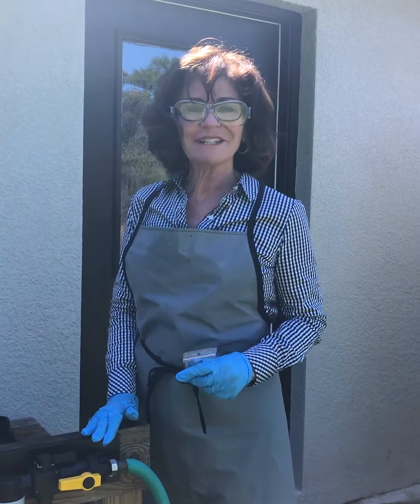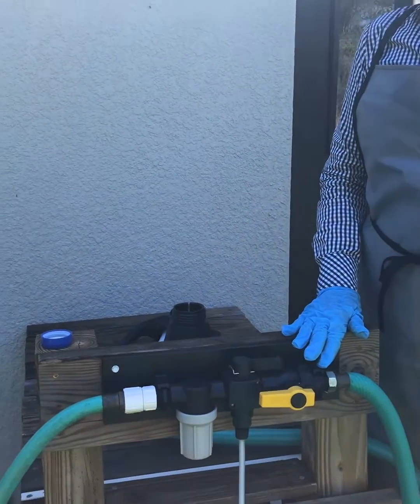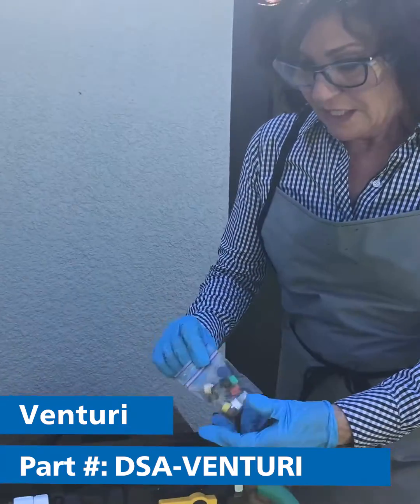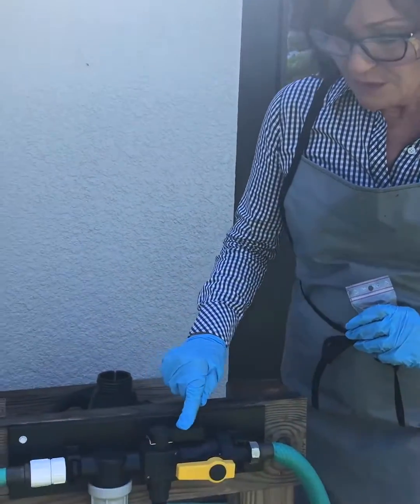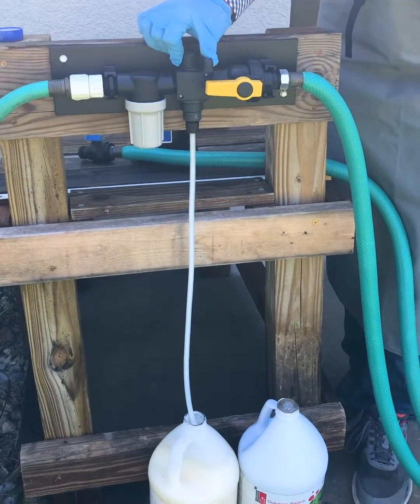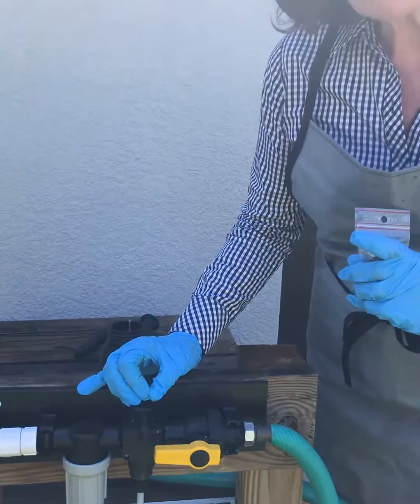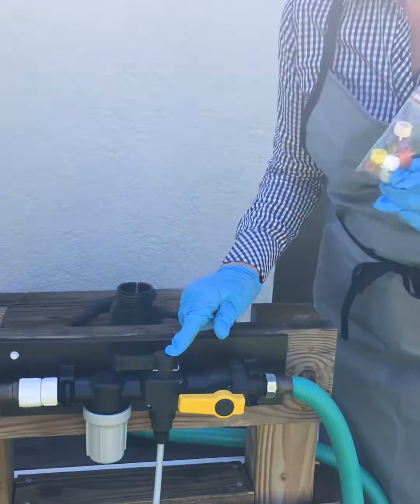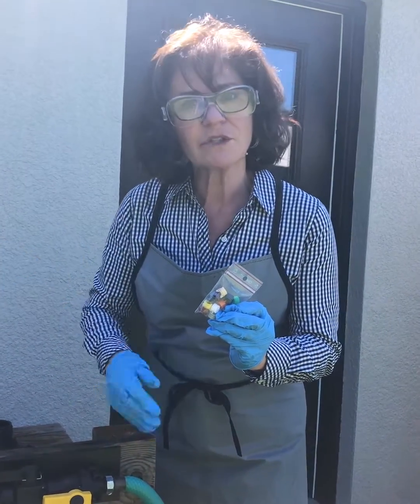Lessons with Lela - The Dosatron Venturi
Lela explains the features and best applications of the Dosatron Venturi. Part #: DSA-VENTURI

Have questions?